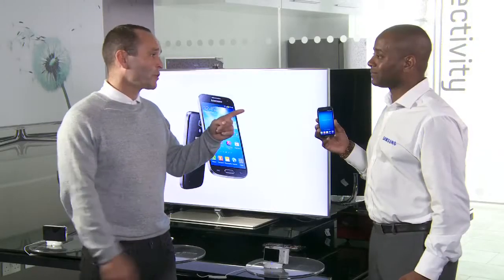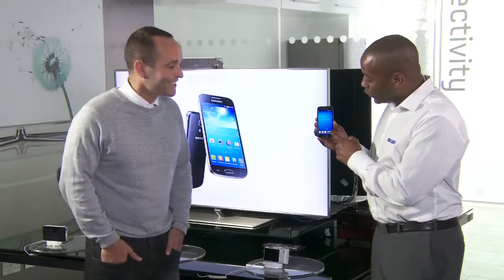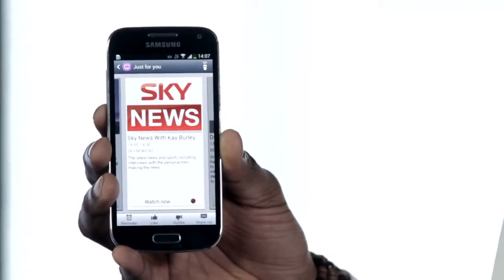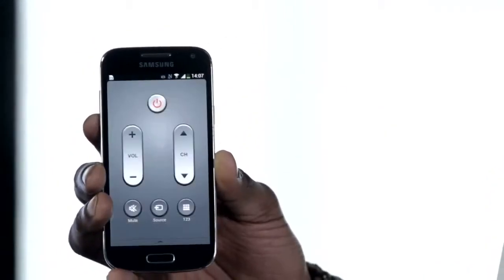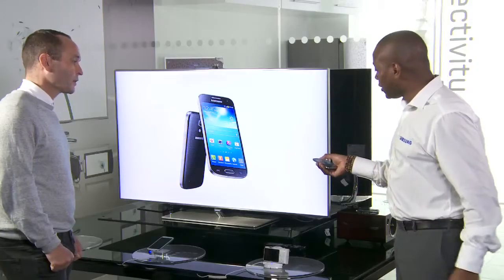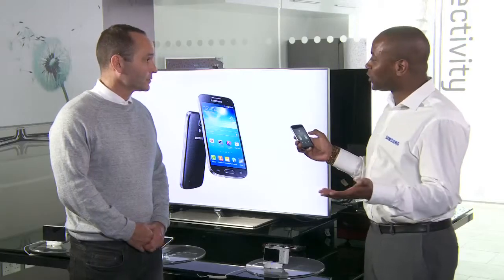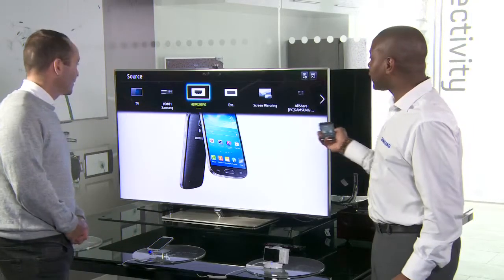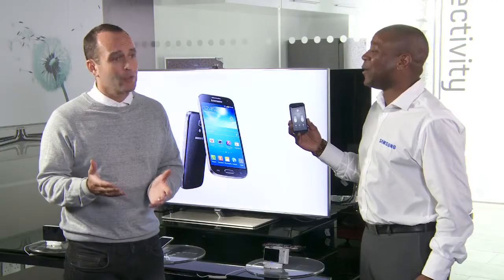Samsung Galaxy S4 Mini cep telefonu hepsimobil.com